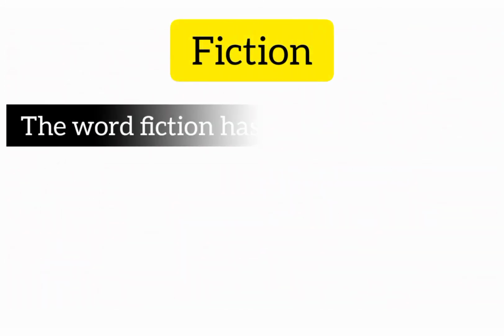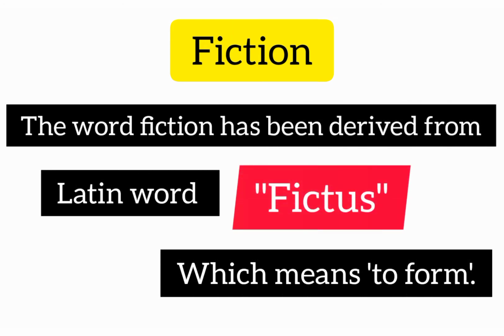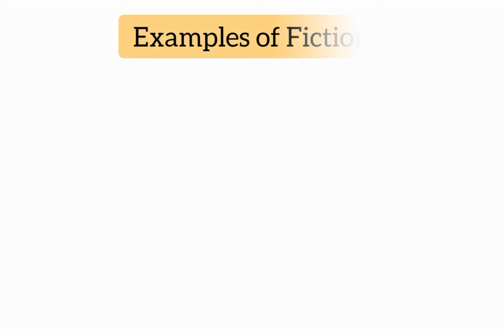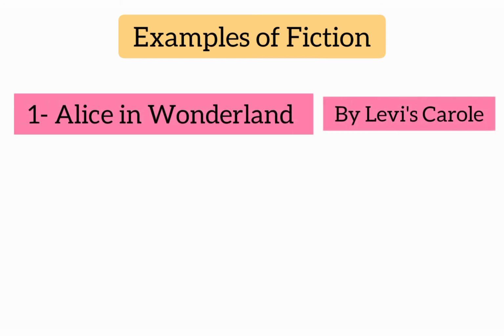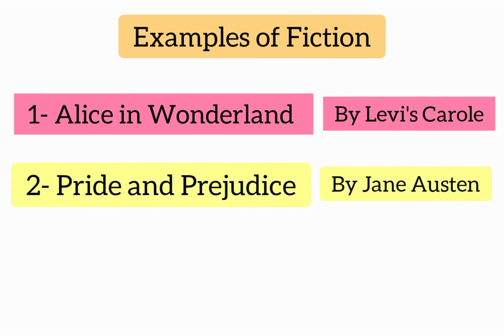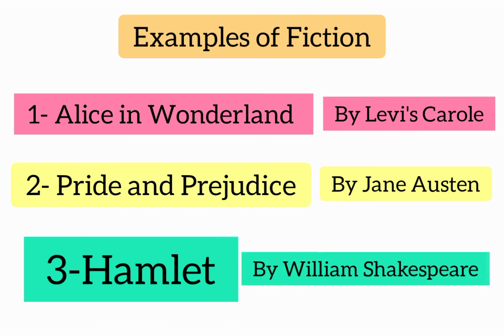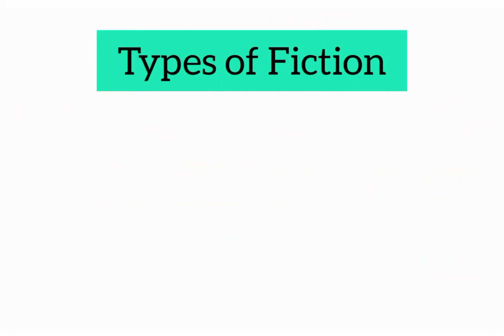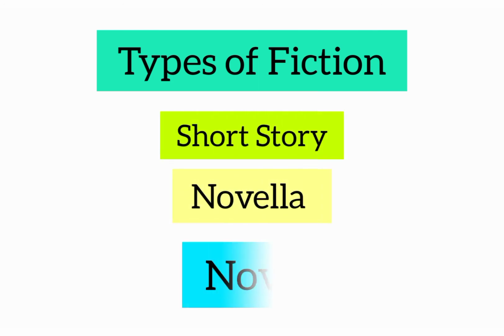Fiction And Types of Fiction.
This lecture is about fiction and types of Fiction.

There are three types of Fiction

1-Short Story

2-Novella

3-Novel.

Friends in this Video I have just given you a little bit information regarding the types of Fiction. in coming videos I will briefly explain each type of Fiction.